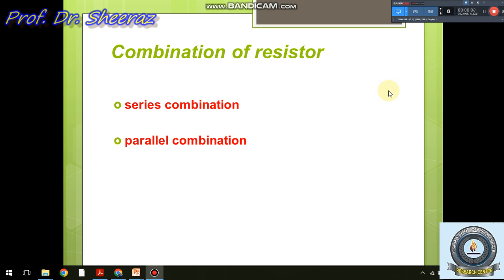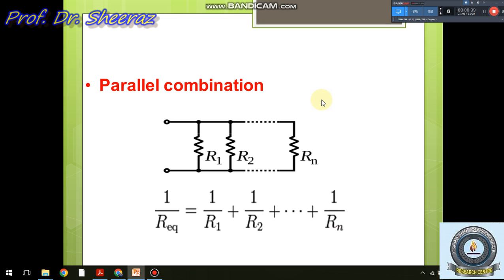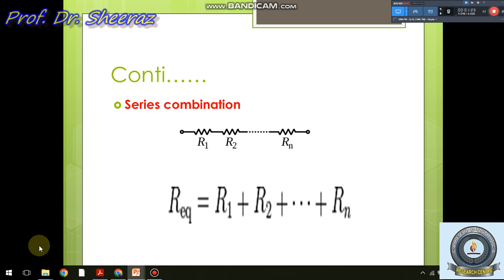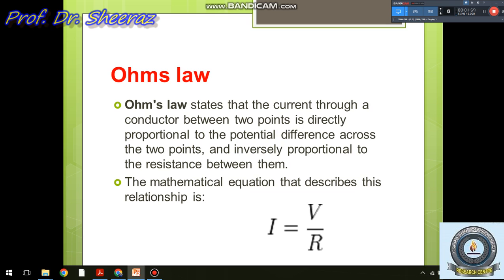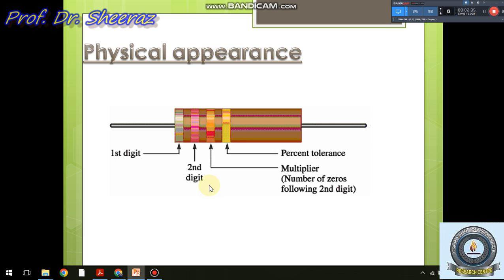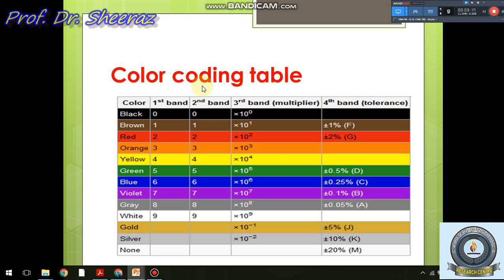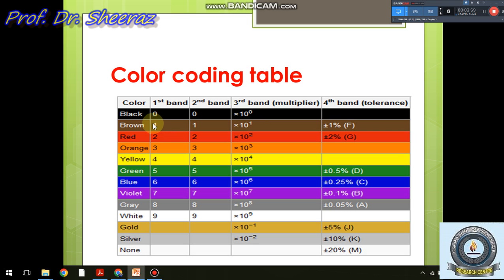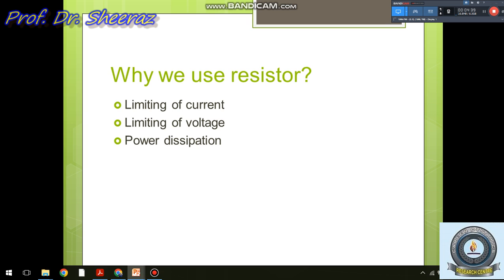Basic Electronics lecture 1 part 2